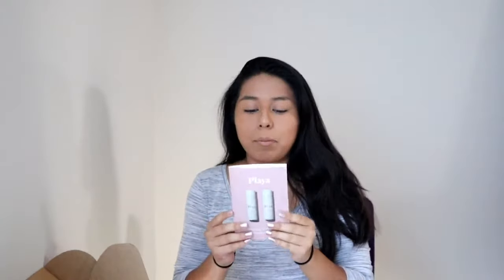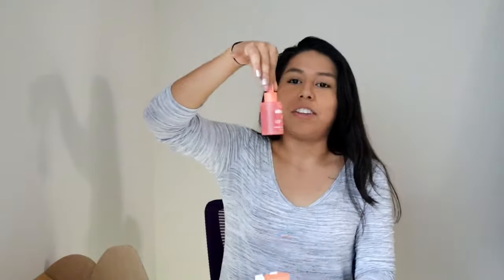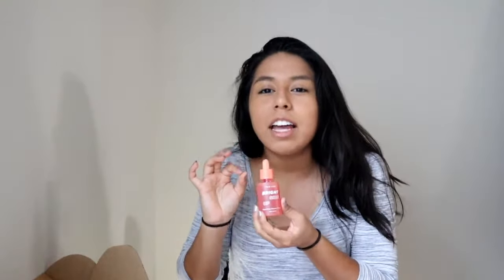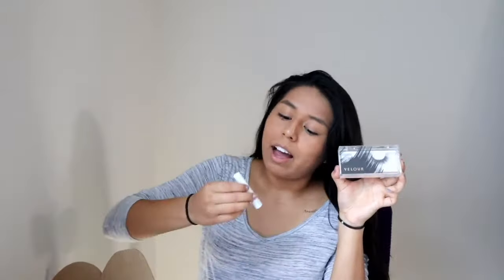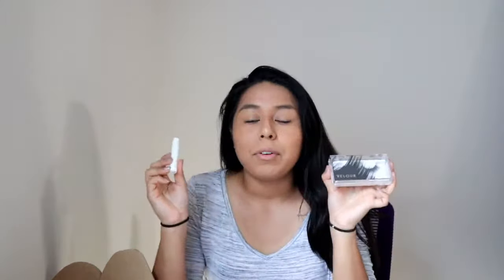INFLUENSTER VOX BOX UNBOXING JULY 2019!!!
7.22.19

In today's video I am doing a July Vox Box Unboxing that I got from Influenster! Watch to see how you can be considered to receive free beauty and skincare products from one of the top influencer discovery and review platforms!
CHECK OUT INFLUENSTER.COM AND SIGN UP TO BE CONSIDERED FOR A FUTURE VOX BOX CAMPAIGN!!!

VIDEO EDITING!!!

CAMERA!!!

SOCIAL MEDIA!!!

MUSIC!!!

Endslate: Be Somebody (feat. Kiiara), Steve Aoki and Nicky Romero